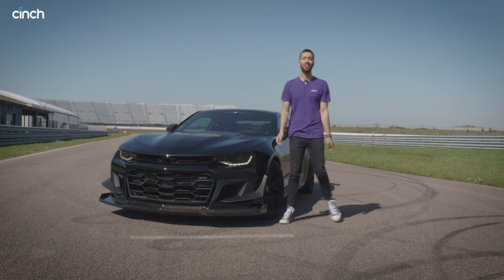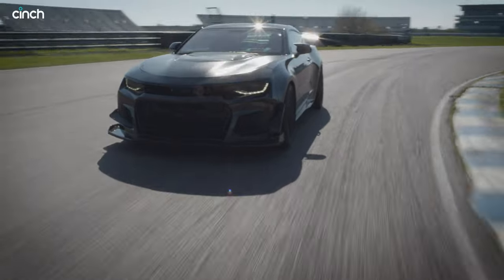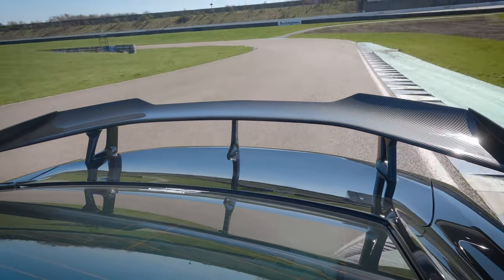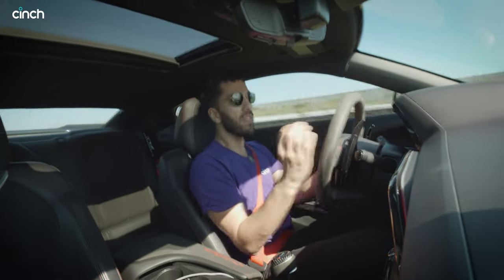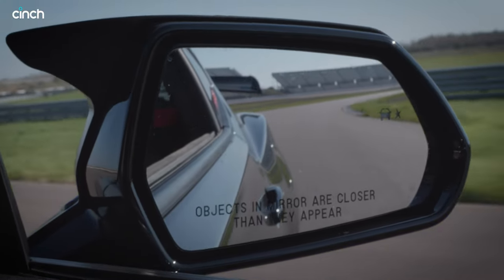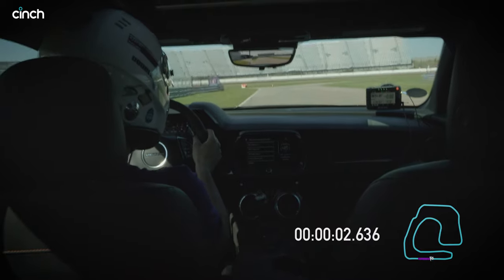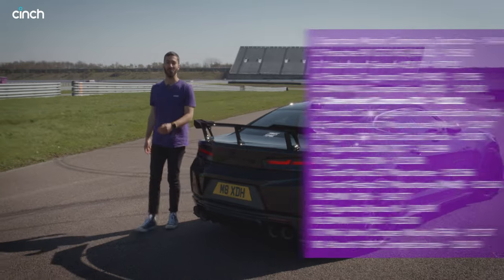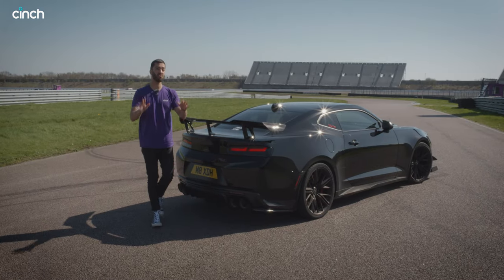THAT NOISE! Chevy Camaro ZL1 Flat Out At Rockingham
The Chevrolet Camaro ZL1 is a beast, but this is no ordinary ZL1. Owner Gary has effectively created a one-of-one ZL1 MONSTER, with 770hp (up from 650hp) and 1,030Nm of torque! Throw in some semi-slicks and this could really shake up our leaderboard. Sam dons his brave pants and hits the track...

00:01 Chevrolet Camaro ZL1 at Rockingham!
00:30 What it's like on track
03:55 Laptime onboard (volume up!)
05:30 Result and conclusion